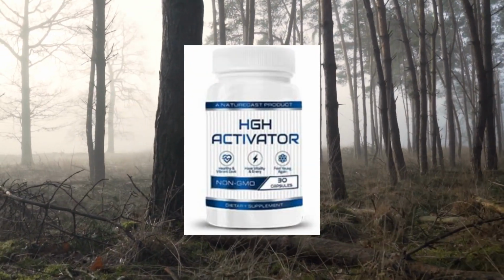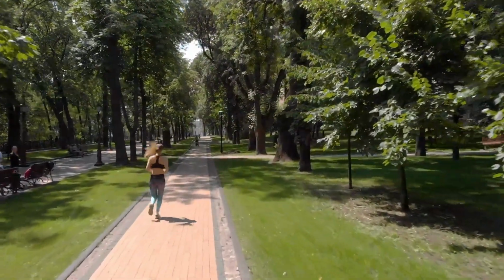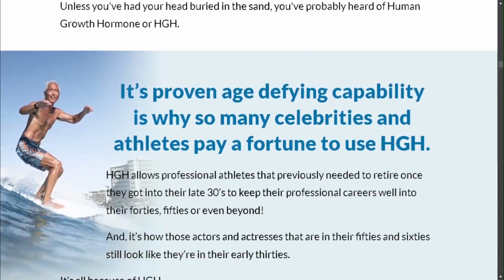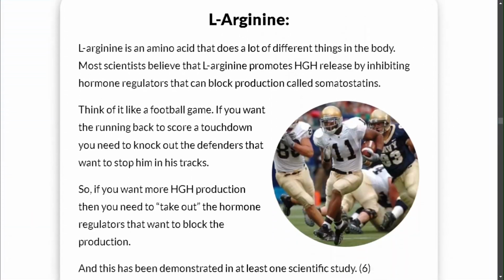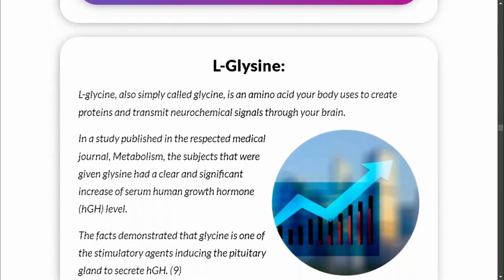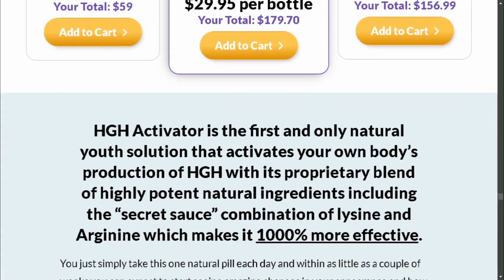HGH ACTIVATOR | 🚨🚨 WARNING 🚨🚨 | HGH Activator Review - HGH Activator supplement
In today’s video we will talk about HGH ACTIVATOR, a supplement that with a natural formula with concentrated ingredients that will help in the production of HGH in your body. If you want to know more about HGH ACTIVATOR, watch the video until the end or if you prefer, go to the official website, which is here in the description and also in the comment posted and there you will find all the information you need to know.

The video was edited in clipchamp❗❗

This space is for the use of tags, please disregard the text below: